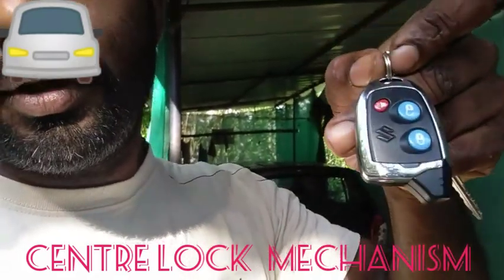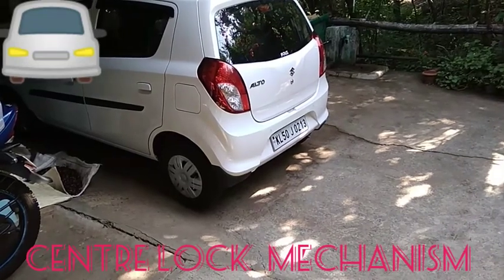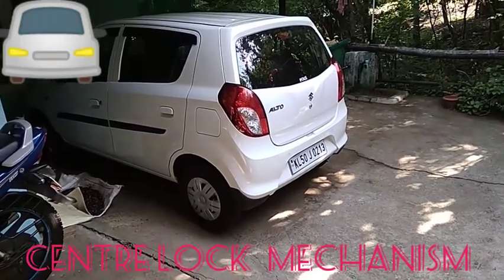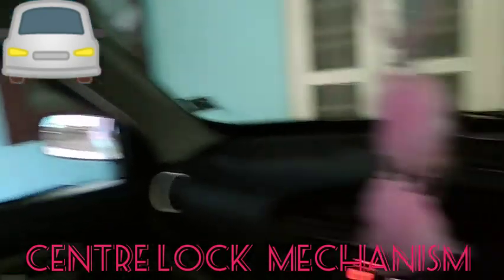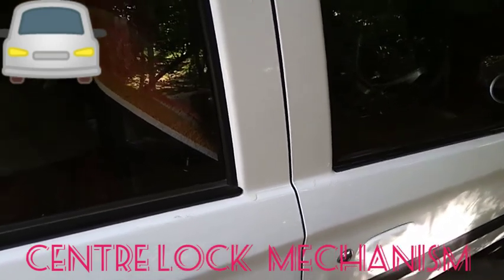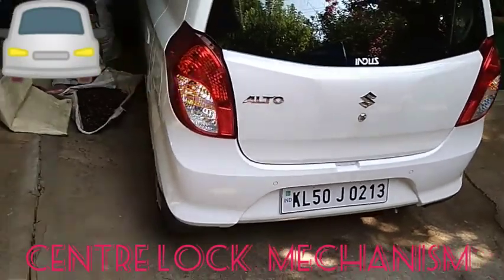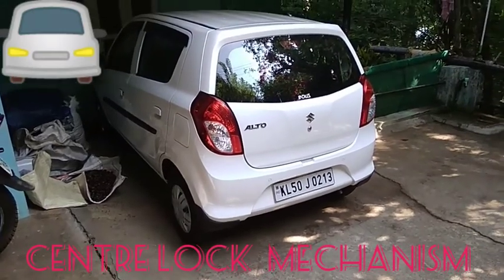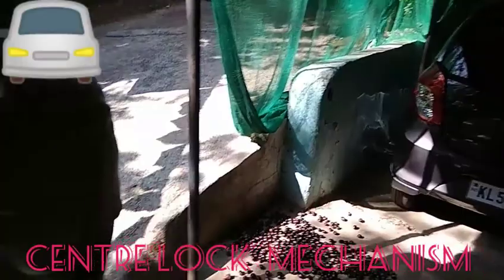Center Lock Mechanism